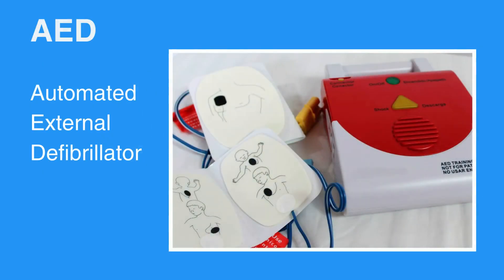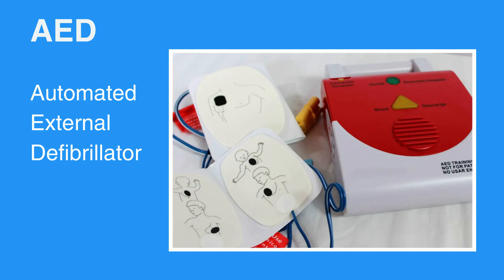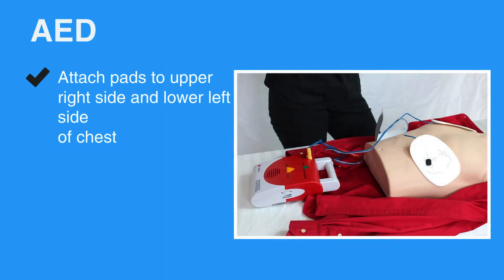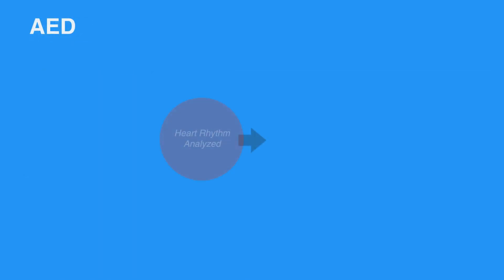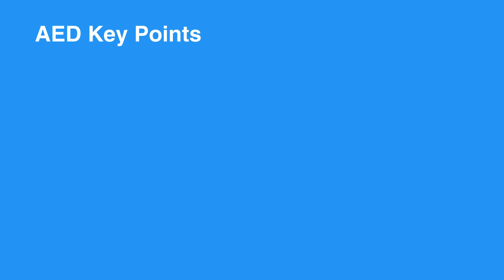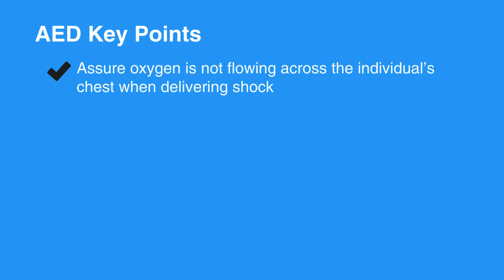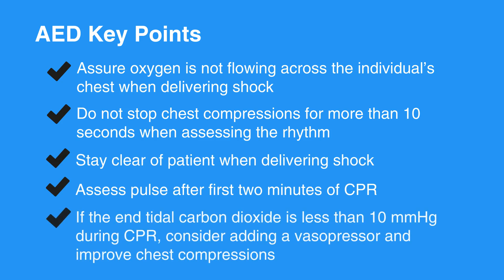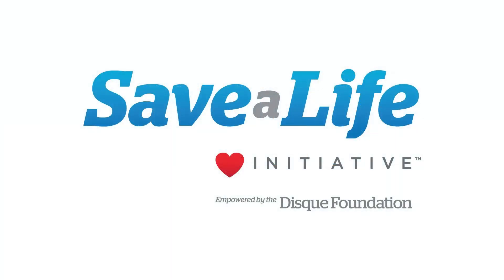5b: Keys to Using an AED (2021) OLD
The second lesson of chapter 5 discusses the Keys to Using an AED. Automated External Defibrillators, or AEDs, are likely found in public places often visited. It is an extremely useful tool and highly accessible, but proper use is of high importance. This lesson explains what one should and should not do when using an AED to ensure proper care.

"You are likely to find an Automated External Defibrillator, or AED, in the public places you visit. An AED is both sophisticated and easy to use, providing life-saving power in a user-friendly device which makes it useful for people who have never operated one and for anyone in stressful scenarios. However, proper use of an AED is very important.

Attach the pads to the upper right side and lower left side of the individual’s chest. Once the pads are attached correctly, the device will read the heart rhythm. If the pads are not attached correctly, the device will indicate so with prompts.

Once the rhythm is analyzed, the device will direct you to shock the individual if a shock is indicated. A shock depolarizes all heart muscle cells at once, attempting to organize its electrical activity. In other words, the shock is intended to reset the heart’s abnormal electrical activity into a normal rhythm.

When using an AED, keep these key points in mind:

Assure oxygen is not flowing across the individual’s chest when delivering shock.
Do not stop chest compressions for more than 10 seconds when assessing the rhythm.
Stay clear of patient when delivering shock.
Assess pulse after first two minutes of CPR.
If the end-tidal carbon dioxide is less than 10 mmHg during CPR, consider adding a vasopressor and improve chest compressions."